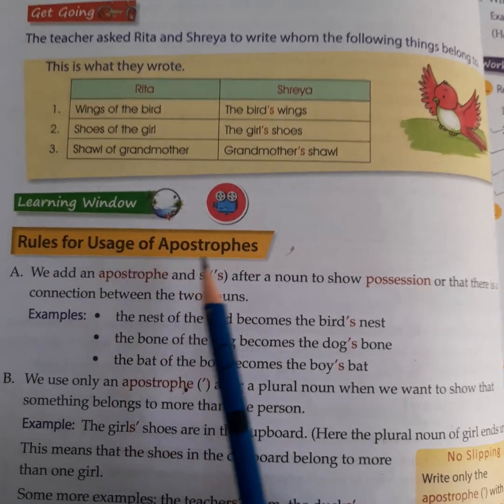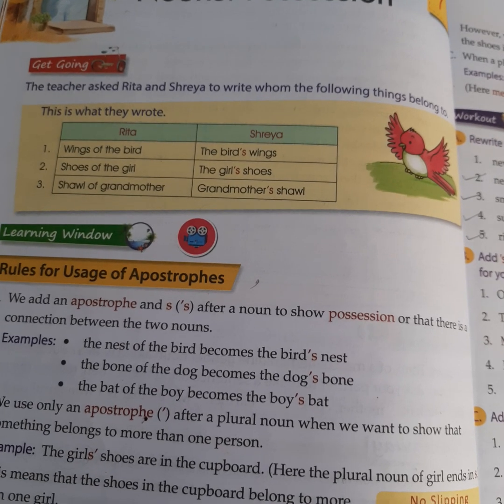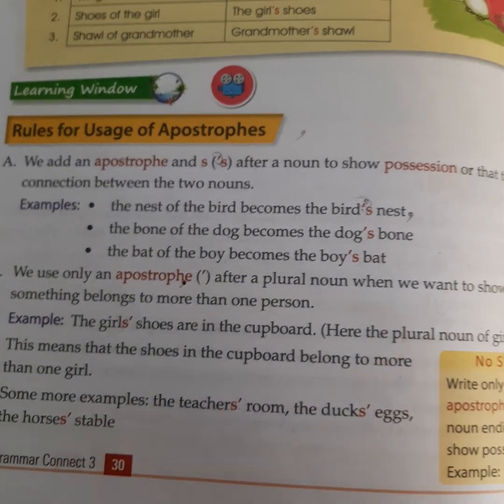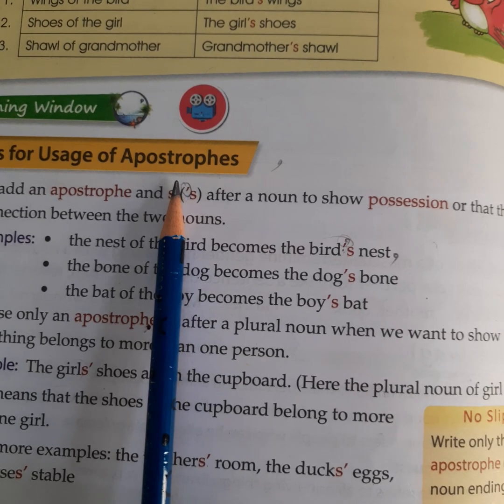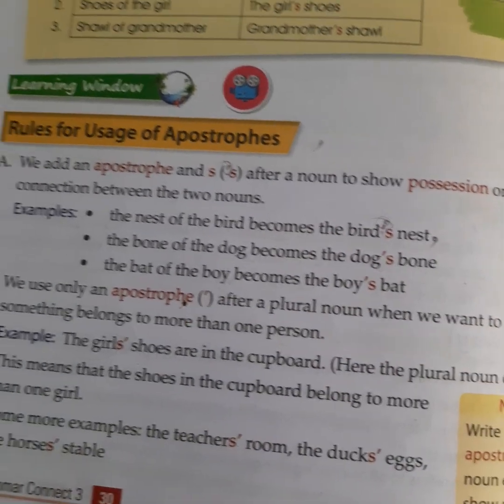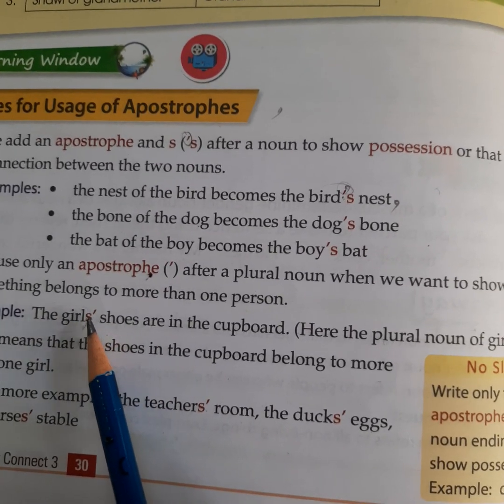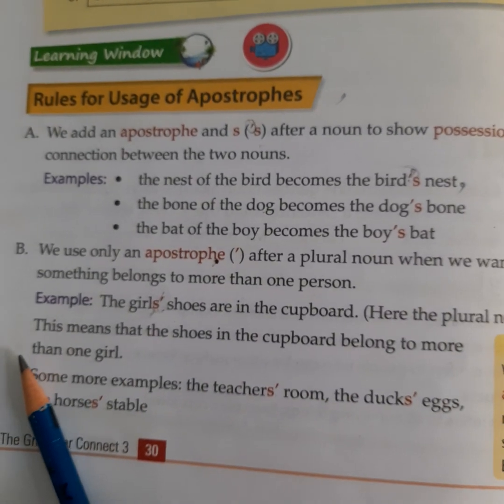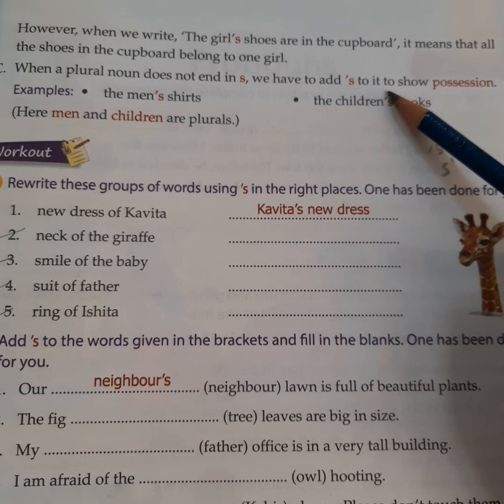G3 English Grammar Ch7